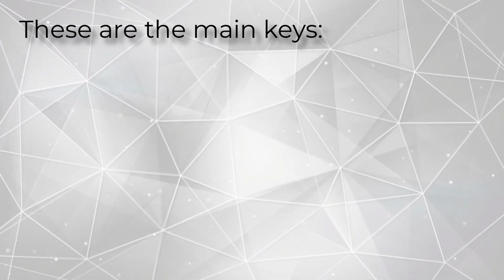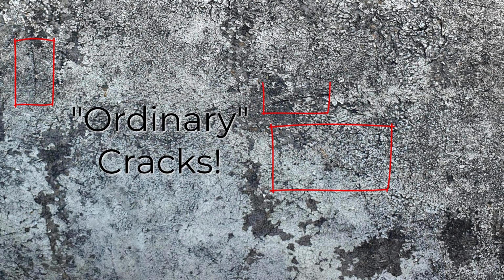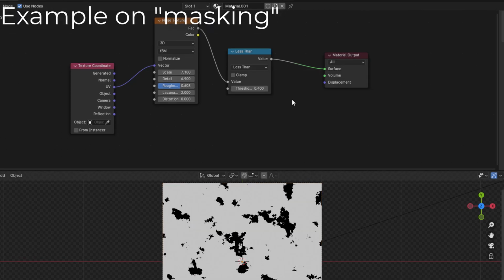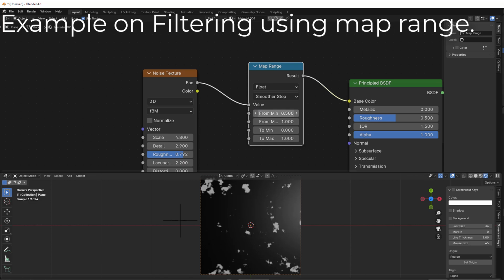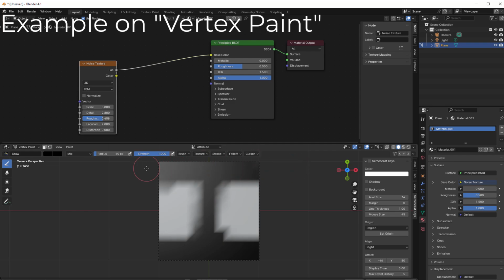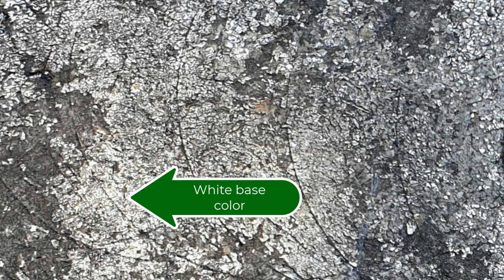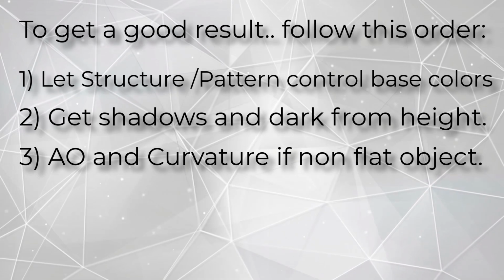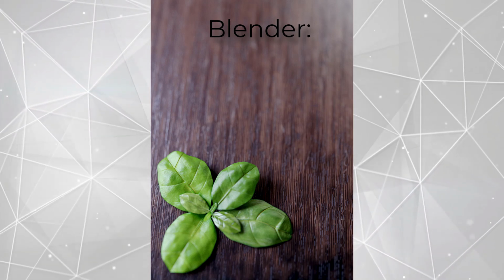How should we think to make a realistic material in Blender?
This tutorial will go through the thinking process and how you should approach a material when you try to replicate it.